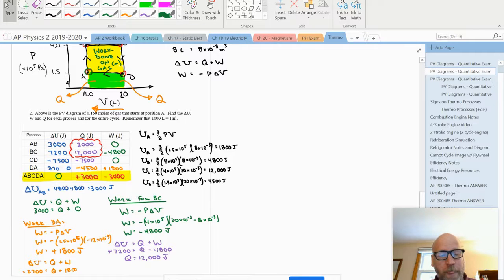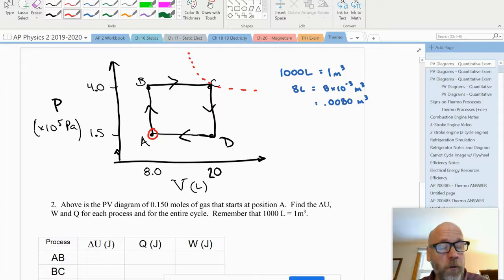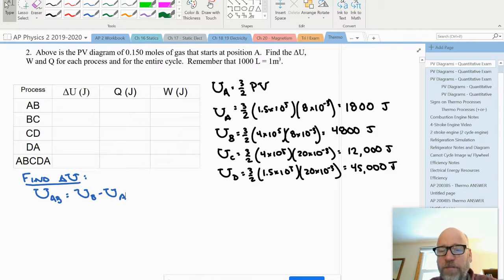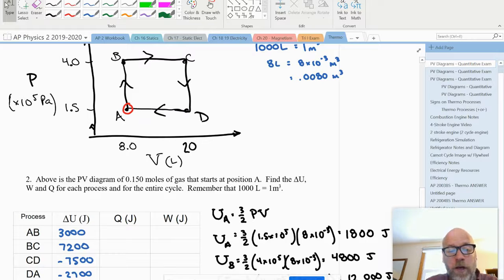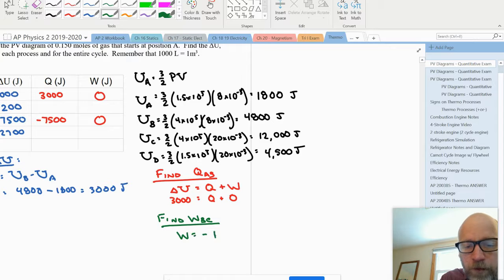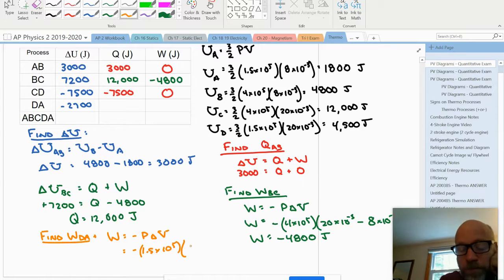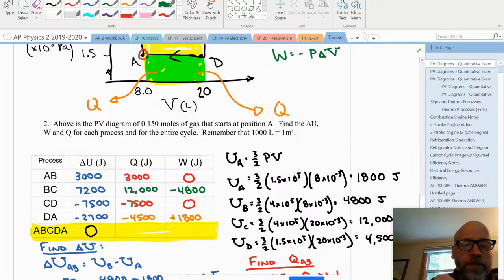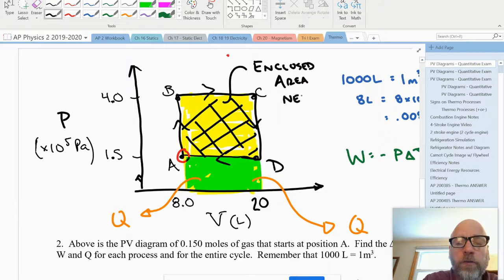Thermo - Quantitative Example #2 with PV Diagrams